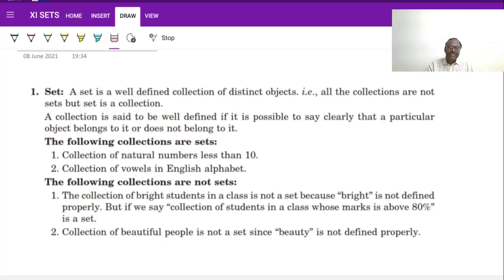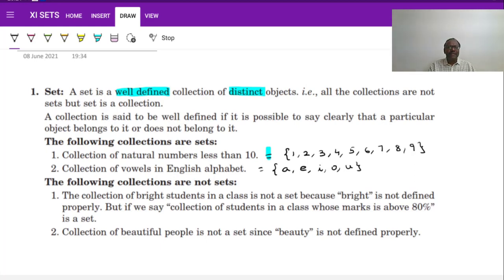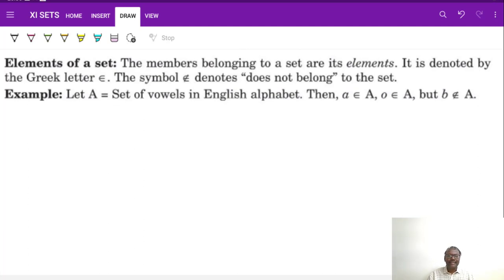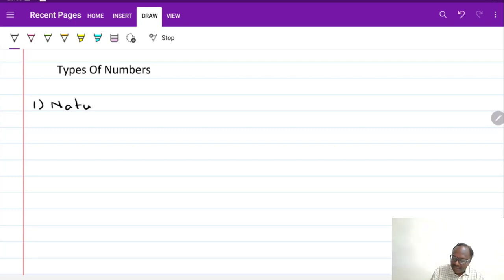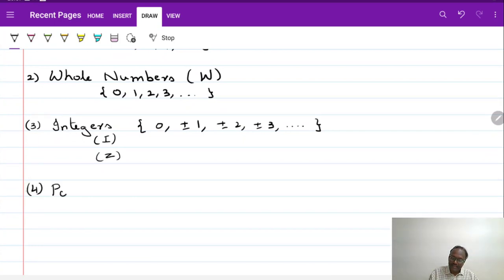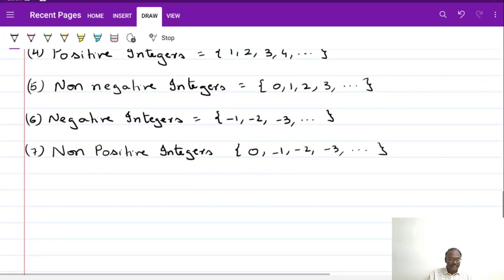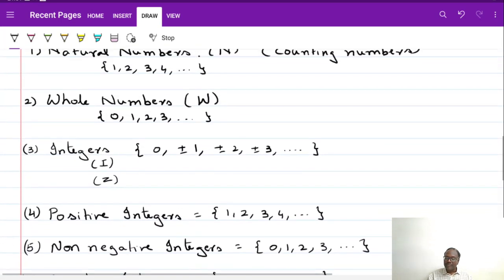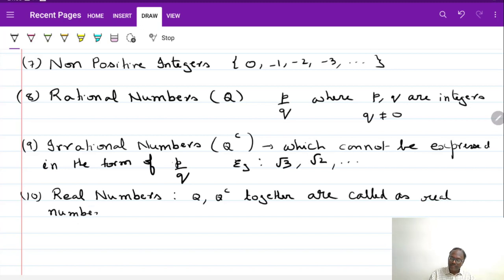CLASS XI MATHEMATICS SETS - PART 1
This video lecture gives the detailed explanation of  1.What is a set
      2.how to distinguish a collection from a set,
      3.elements of the set
      4.usage of belongs to symbol and the usage
         of does not belongs to
      5.Types of Numbers
             The next part will contain Representation of sets and Types of sets.
    please watch the SETS PART 2 by clicking the